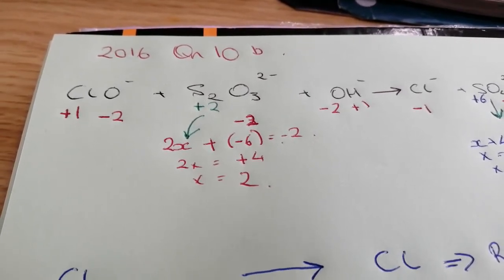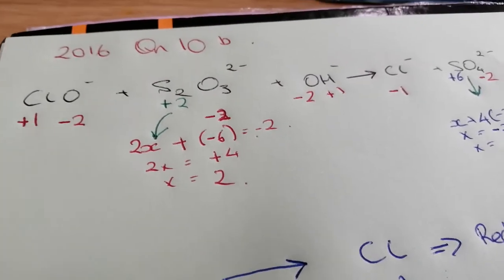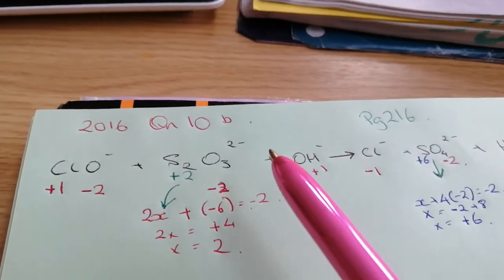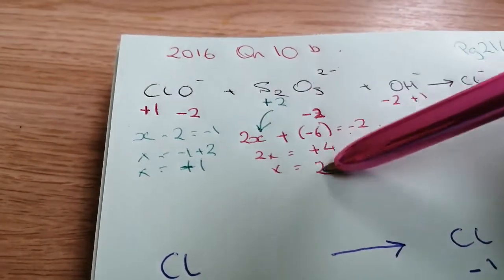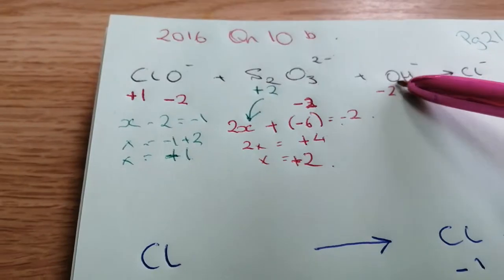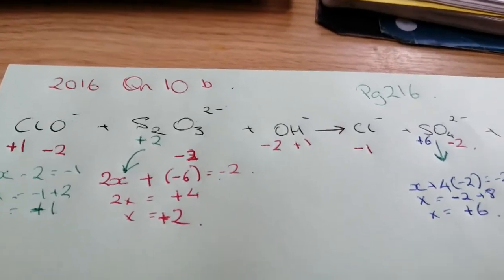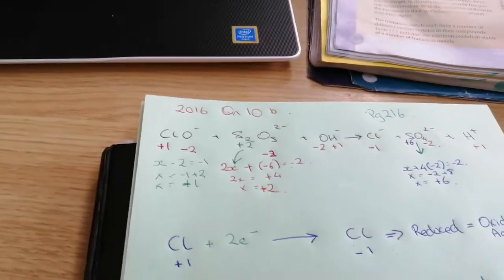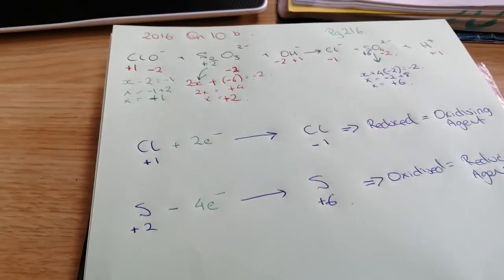Balancing by Oxidation numbers part 1